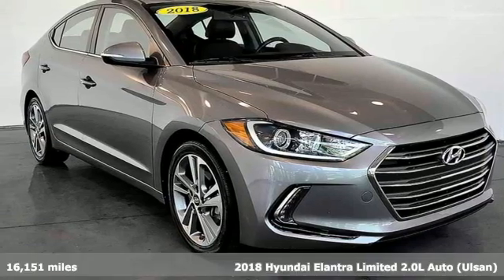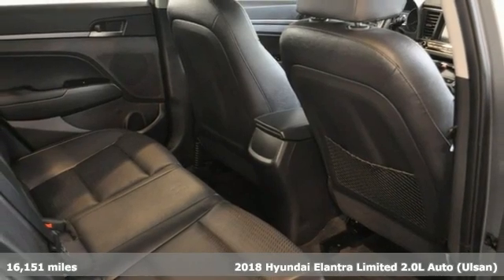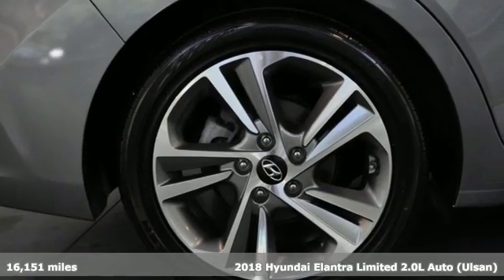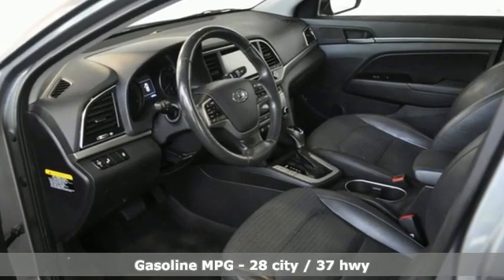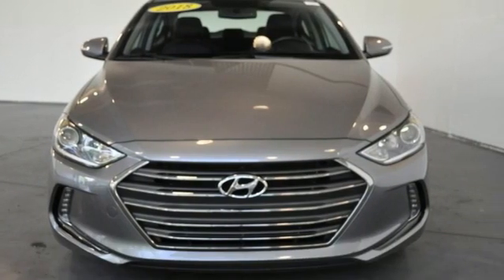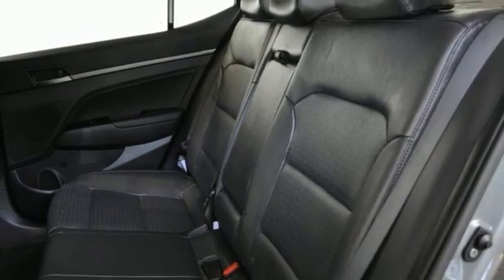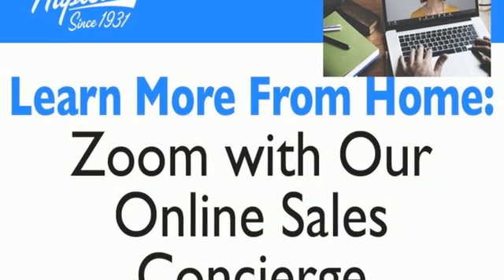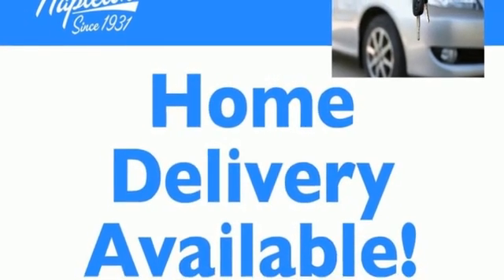2018 Hyundai Elantra Indianapolis, IN HPH1265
Year: 2018
Make: Hyundai
Model: Elantra
Trim: Limited
Engine: 2.0L 4-Cylinder DOHC 16V
Transmission: 6-Speed Automatic with Shiftronic
Color: Gray
Interior: Black
Mileage: 16151
Stock #: HPH1265
VIN: KMHD84LF6JU585559
Priced below KBB Fair Purchase Price!

Address:
4180 E 96th St